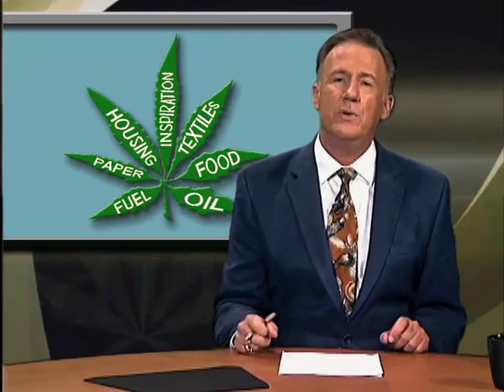Hemp Car - Kestrel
Hemp is an industrial resource that is banned in the U.S.
Check out this electric car built from hemp plastic.